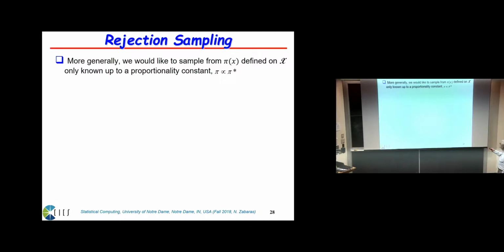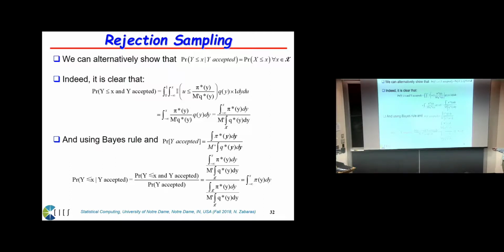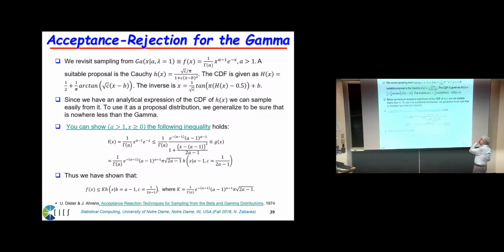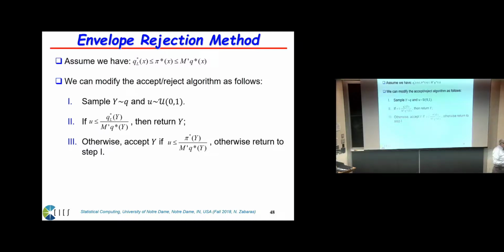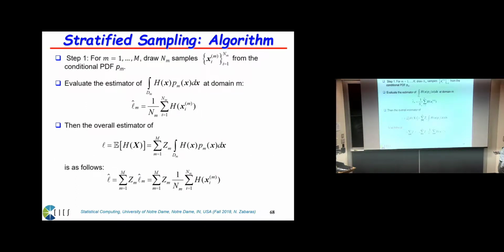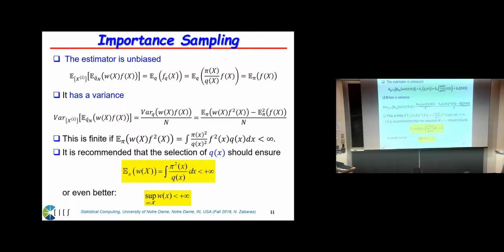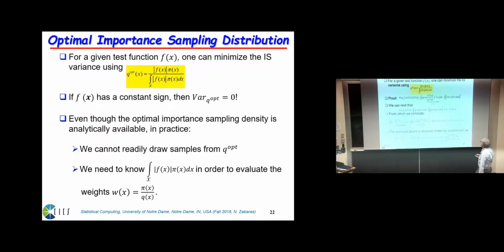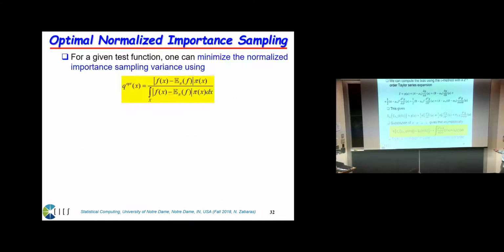Lecture 20: Random Variable Generation Cont.